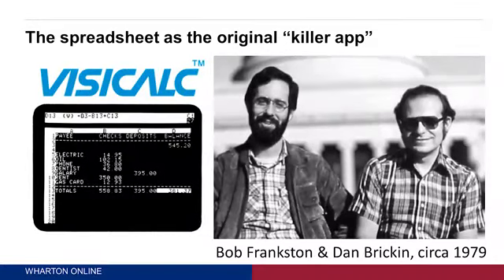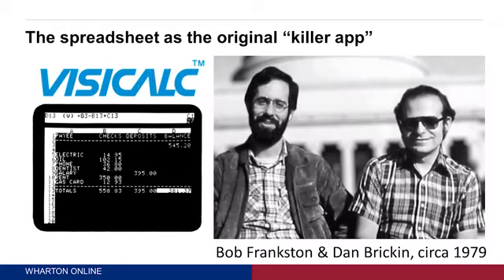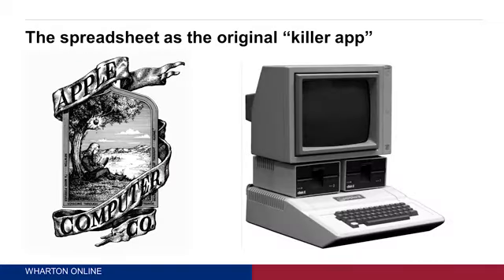Introduction to Spreadsheets and Models - Learn Business Essentials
This is the best Business Essentials course
Introduction to Spreadsheets and Models overview
The simple spreadsheet is one of the most powerful data analysis tools that exists, and it’s available to almost anyone. Major corporations and small businesses alike use spreadsheet models to determine where key measures of their success are now, and where they are likely to be in the future. But in order to get the most out of a spreadsheet, you have the know-how to use it. This course is designed to give you an introduction to basic spreadsheet tools and formulas so that you can begin harness the power of spreadsheets to map the data you have now and to predict the data you may have in the future. Through short, easy-to-follow demonstrations, you’ll learn how to use Excel or Sheets so that you can begin to build models and decision trees in future courses in this Specialization. Basic familiarity with, and access to, Excel or Sheets is required.